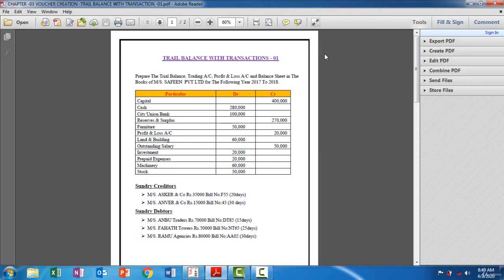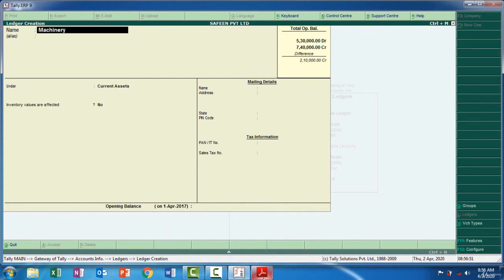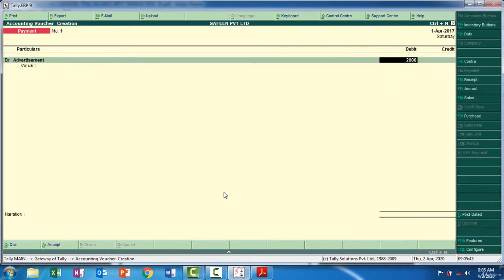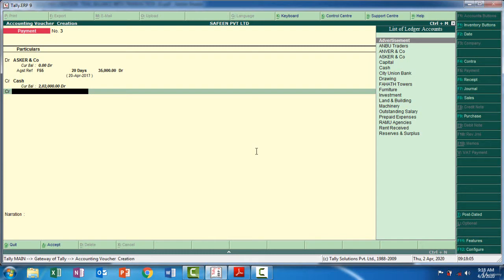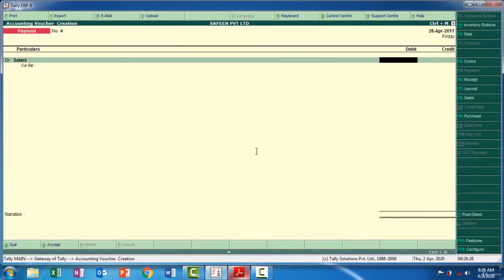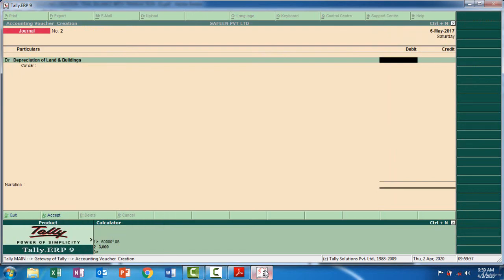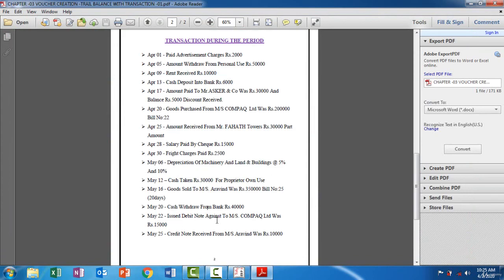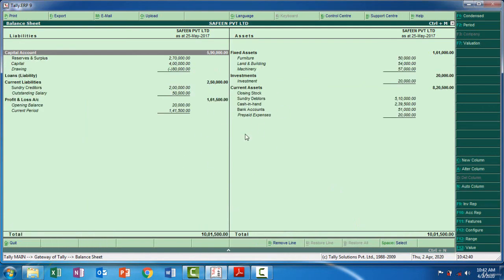14 TRAIL BALANCE WITH TRANSACTION